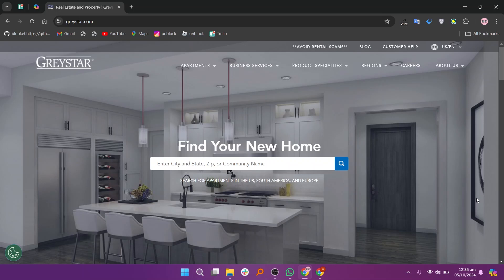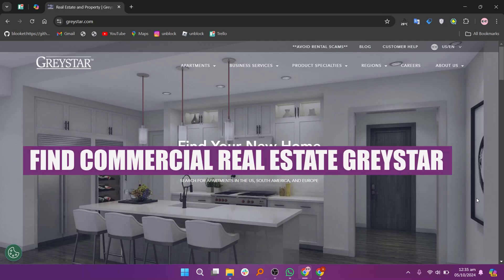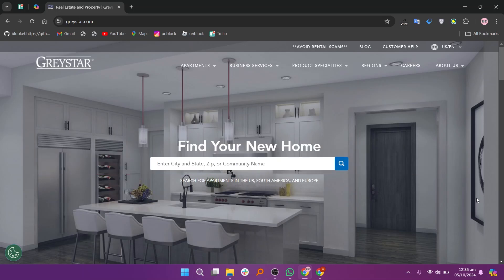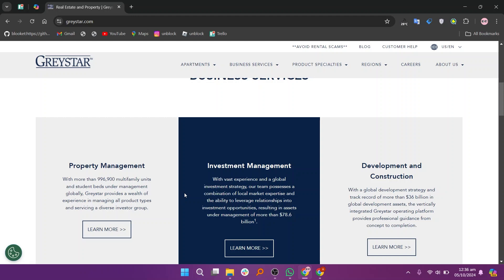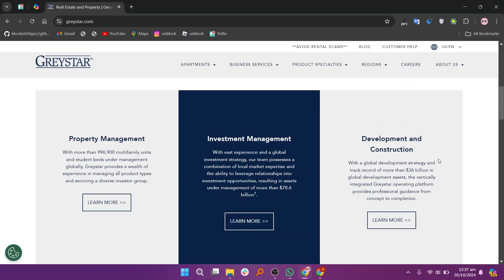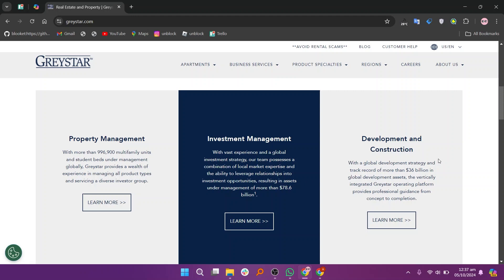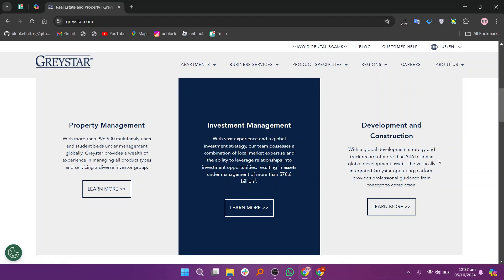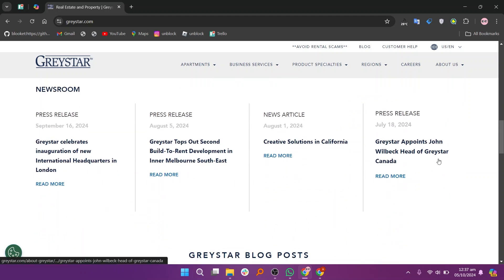How to find COMMERIAL REAL ESTATE through GREYSTAR | FULL GUIDE